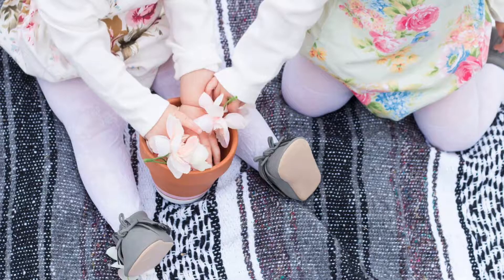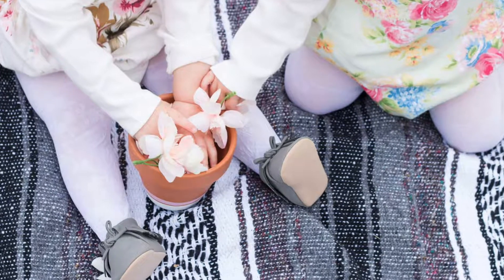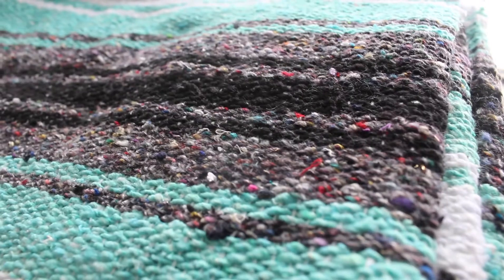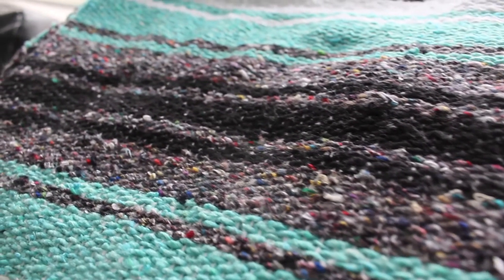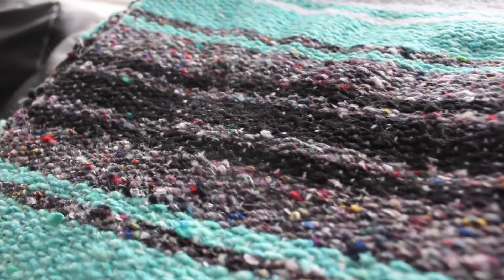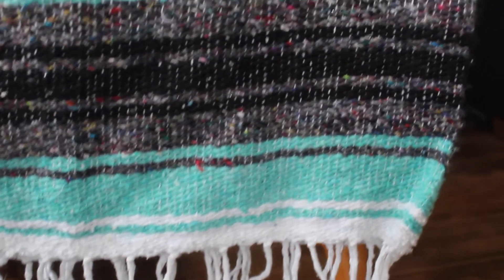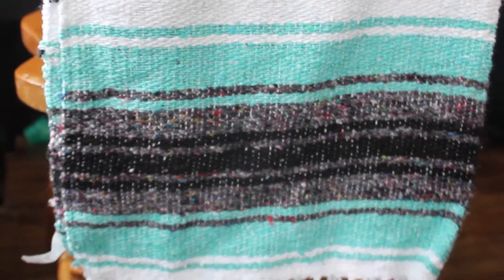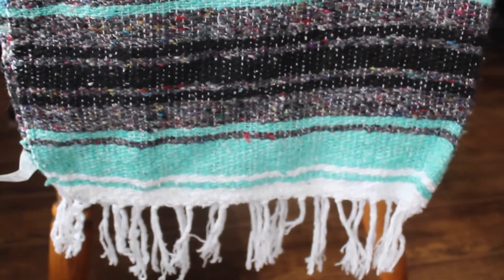Little Love Home: Mexican Falsa Blankets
In this video we tell you about our very first product we brought in, the Mexican Falsa Blanket, and I'm joined by a special guest! Our blankets are eco-friendly, vegan, and as soft as can be!